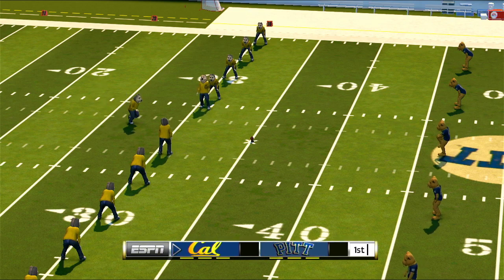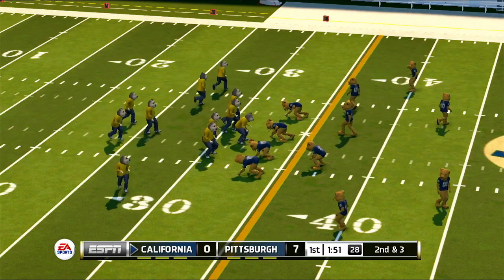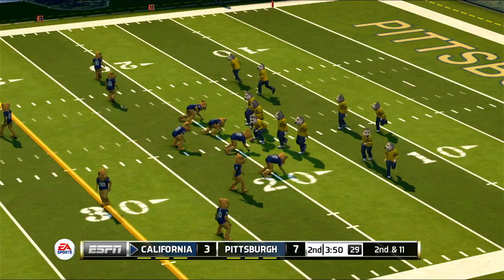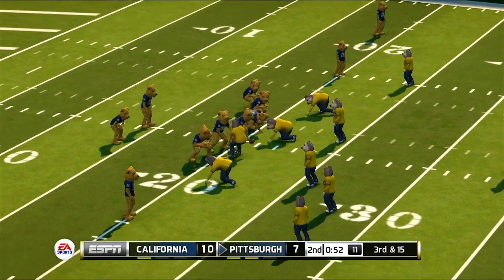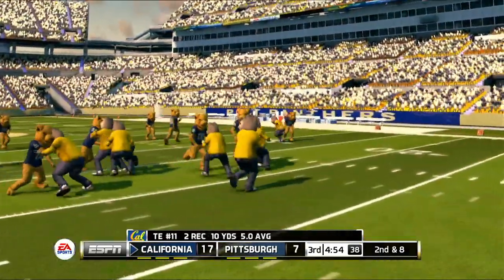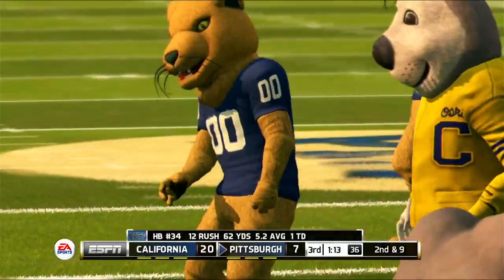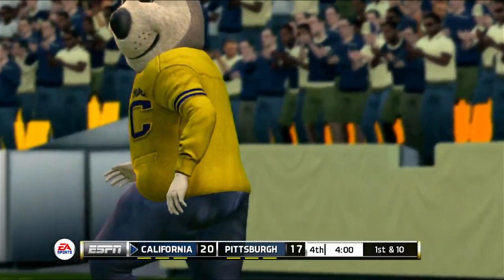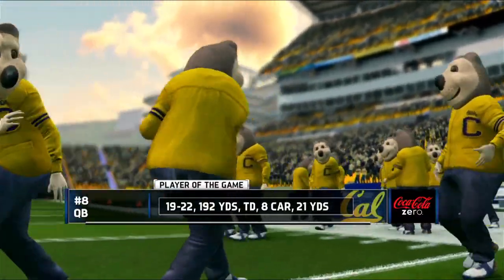CFB Mascot Mashup 2024 Season Week 7 California @ Pittsburgh